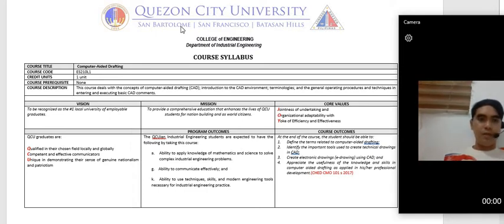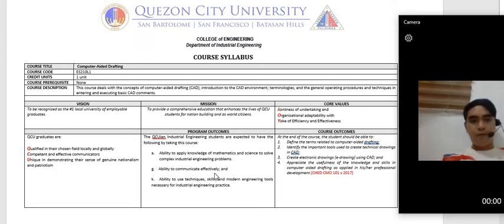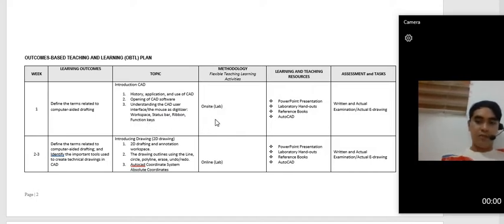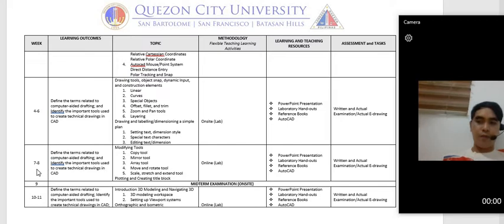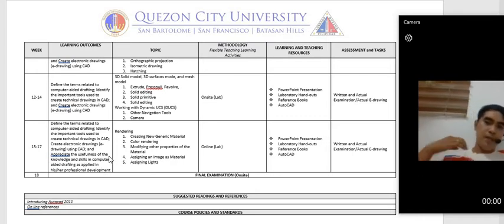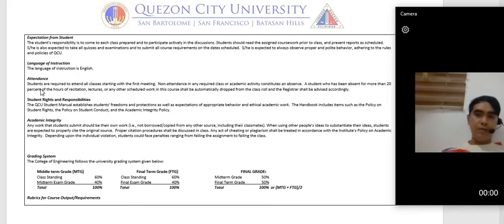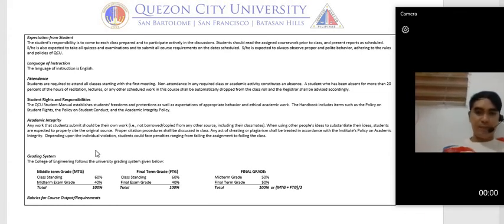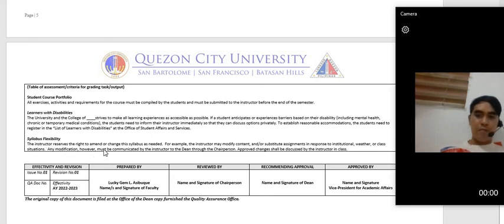Discussion of Syllabus